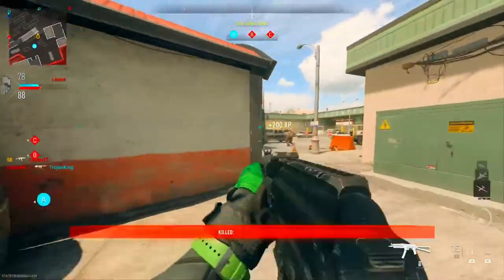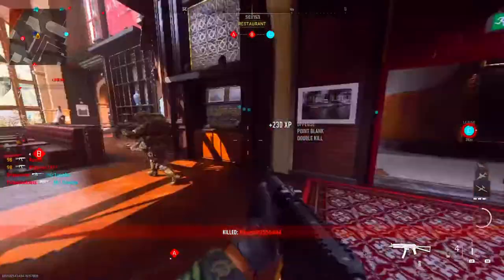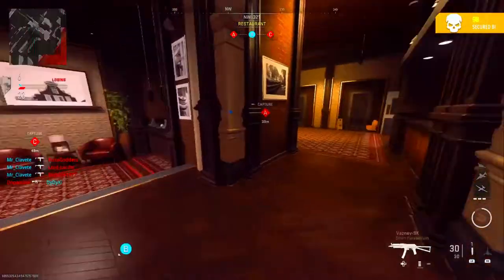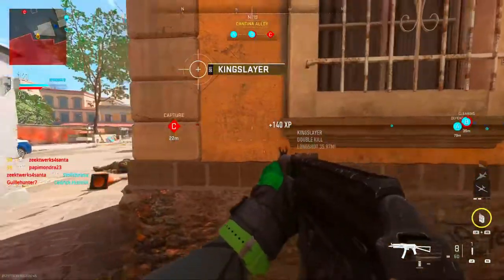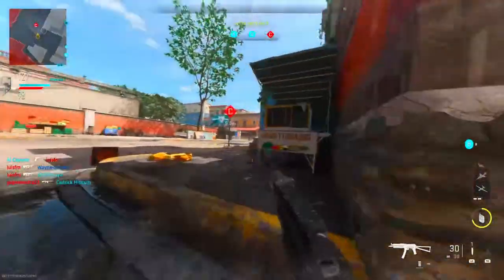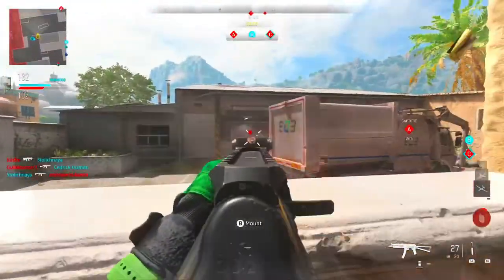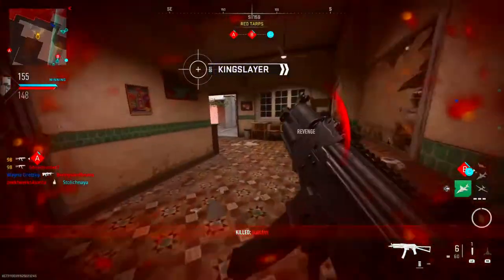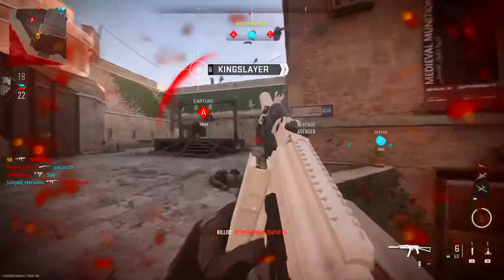Using this insane VAZNEK-9K class but I EGO CHALL EVERYONE! (MW2 Gameplay)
- Hey in this video Using this insane VAZNEK-9K class but I EGO CHALL EVERYONE! (MW2 Gameplay) I talked about this insane new VAZNEK-9K Class anyone can make and or use at whatever level!